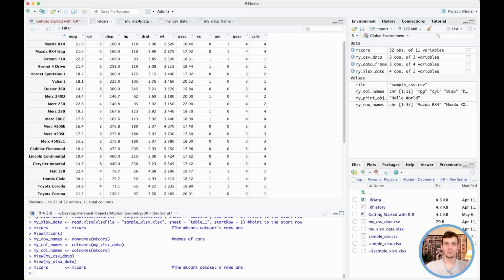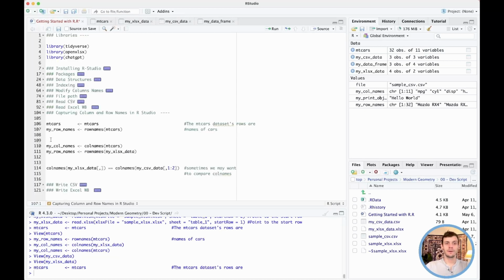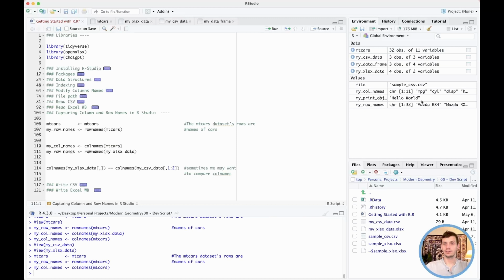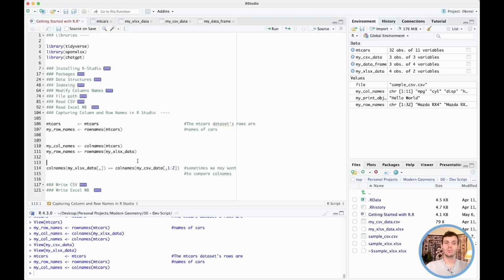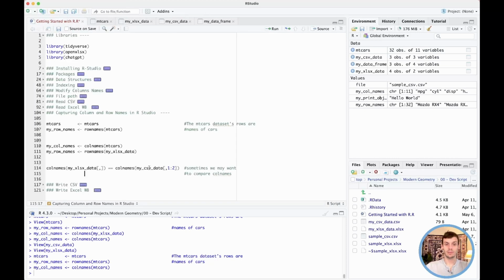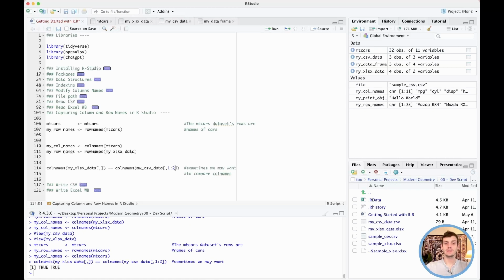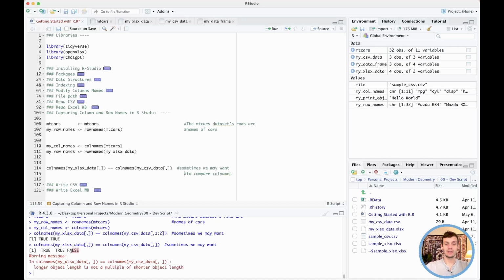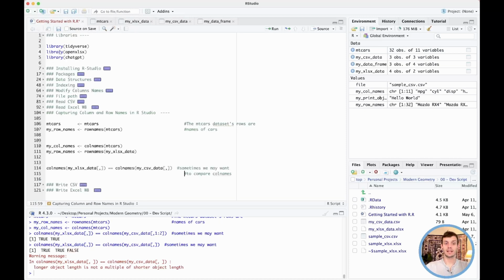Capture Row and Col Names When Working With Data Frames in R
In this video, we'll explain what row names are and why they're important for data analysis. Also, we'll cover how to capture row and column names in R, using the colnames() and rownames() function